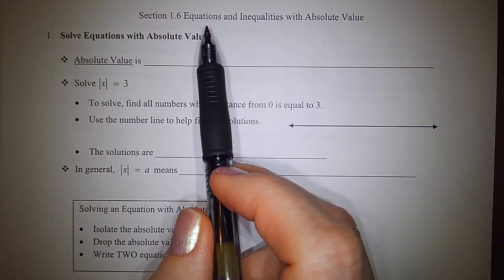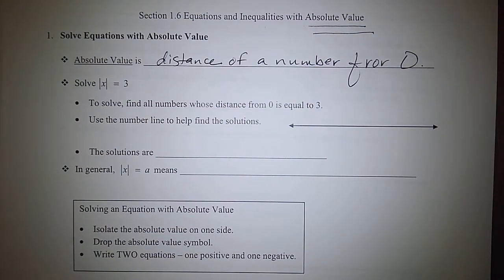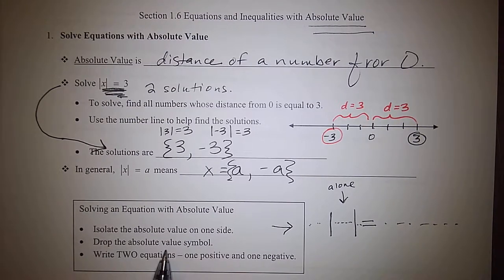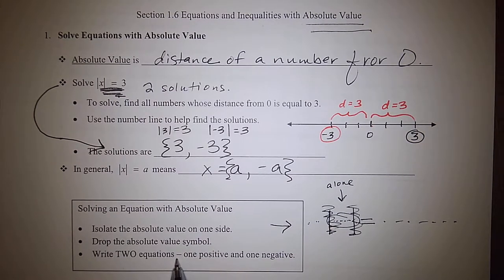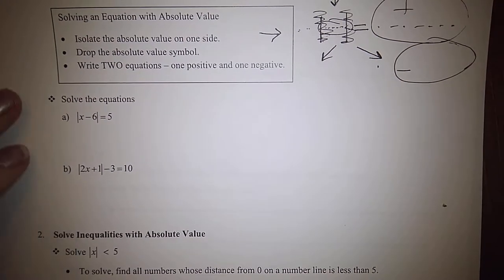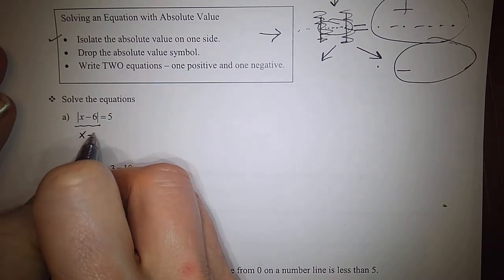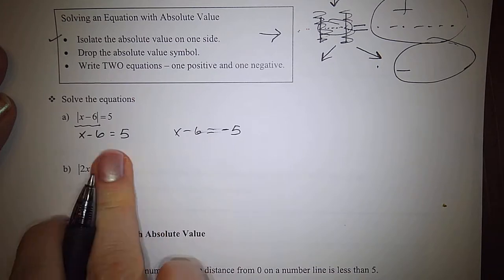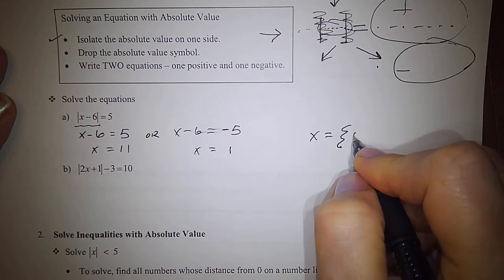MATH136 1.6 Absolute Values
How to solve equations and inequalities involving absolute values.